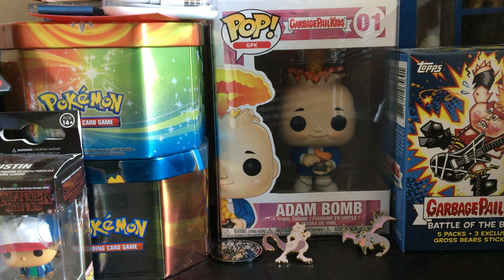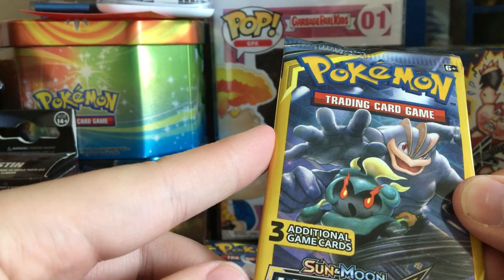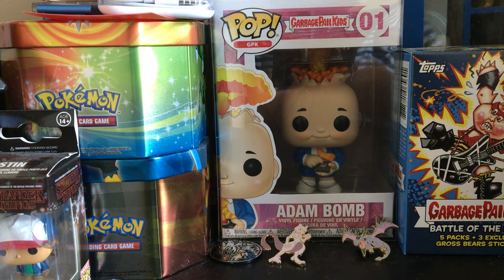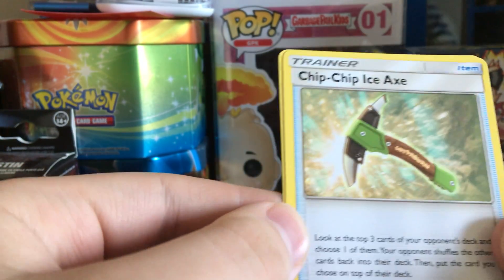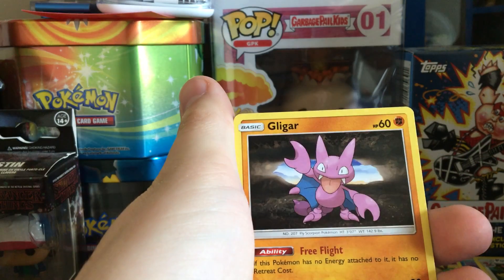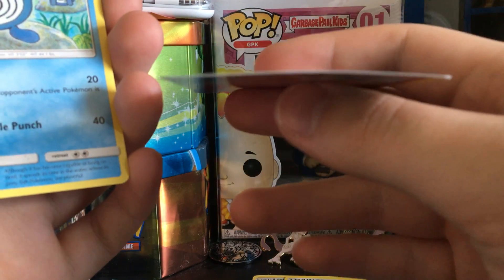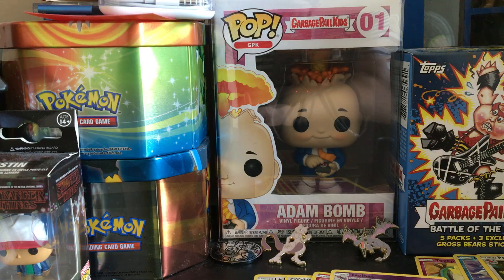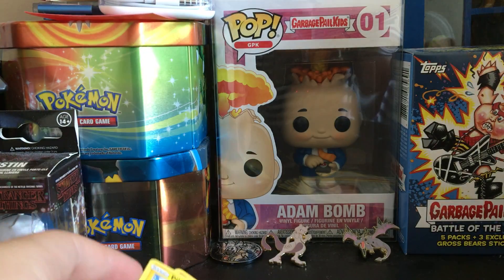Dollar tree Pokémon pack 1/3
We opened some dollar tree Pokémon packs and got some good pulls and I am sending cards off to be PSA graded  make sure to hit that like and subscribe button and bell notification so when that video will be uploaded you can be the first to see.